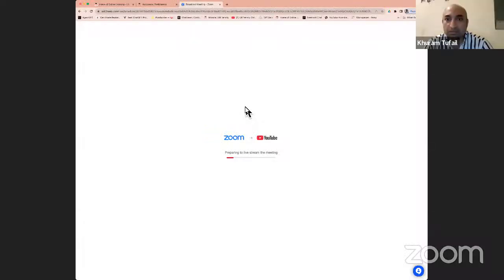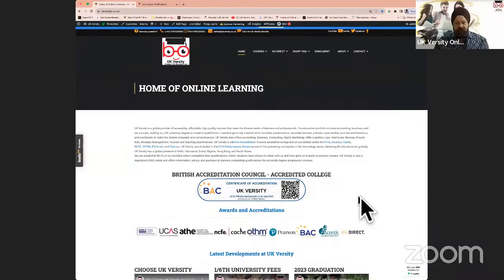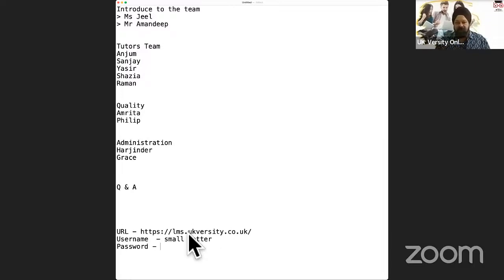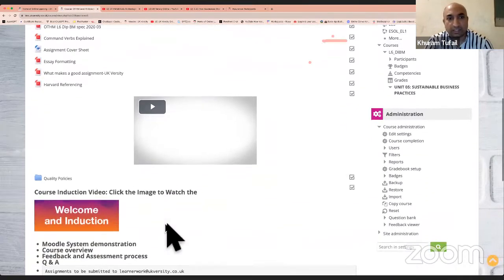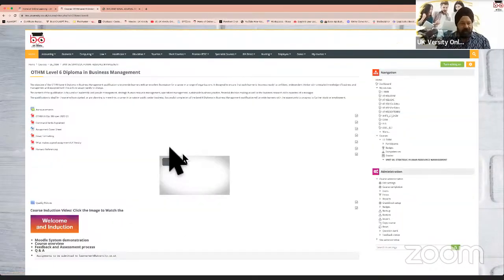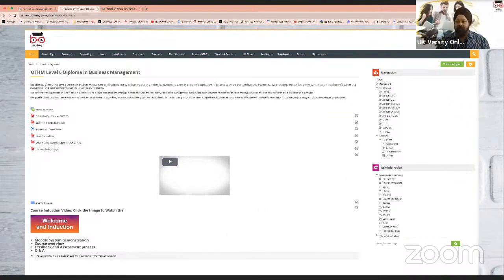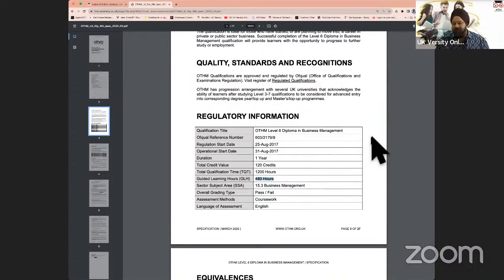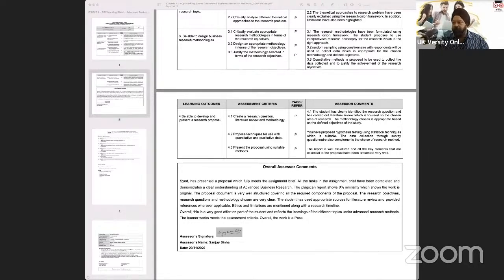Course Induction - Khuram Tufail